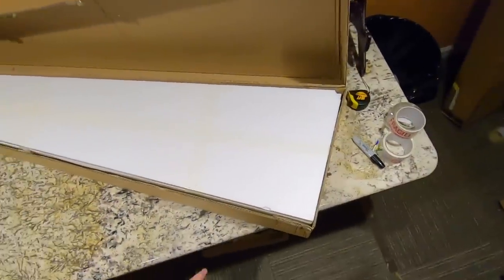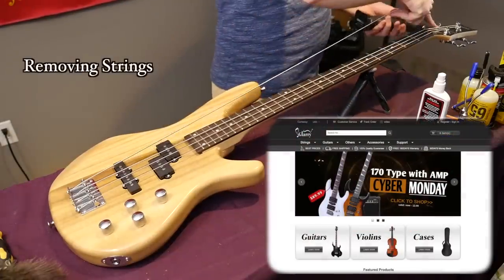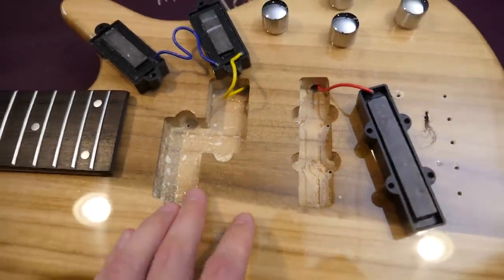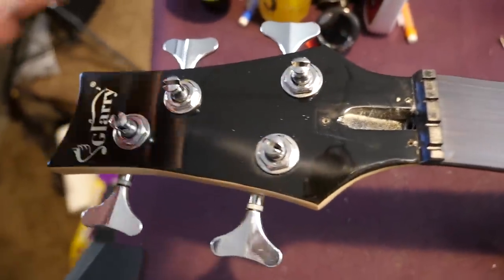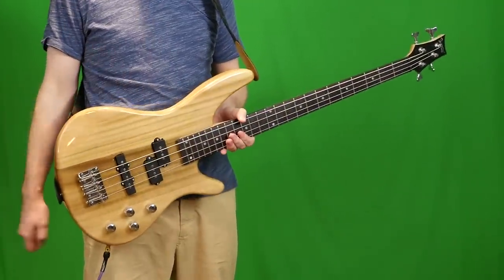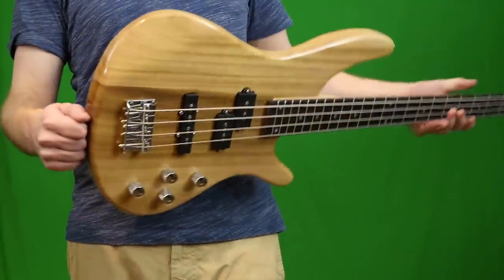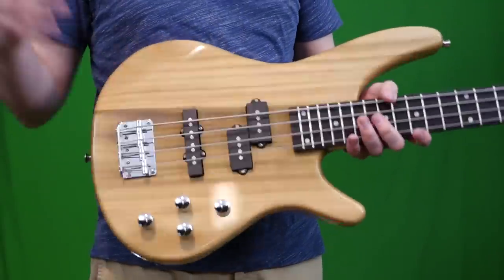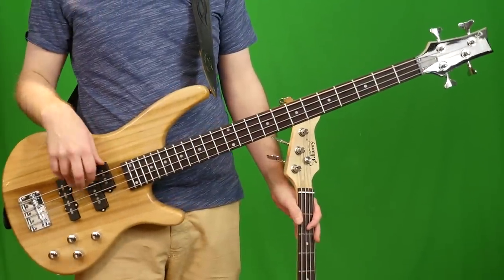I Got Sent Another One... | Glarry GIB Burlywood 4-String Bass | Review + Demo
Episode Guide:
0:00 - Intro - Check Links In Description!
0:15 - Unboxing
2:54 - New Items / Making Adjustments
4:39 - Inside Look
9:14 - Tone Test
11:26 - Fret Test
12:33 - Final Thoughts

Glarry guitars have been featured on MANY guitar review channels - but I was one of the first ones to do it (back when their designs were a little too close to the originals by legal standards.)

Since then, Glarry has really grown as a company and keeps adding new products to their line up. They are typically well-under $100 and can be a good value if you know how to do basic set-up work. This is a new style of Bass based on an Ibanez Gio or Similar bass.

The best thing about this bass is it is balanced (not neck-heavy) and crazily light-weight. I especially loved the neck profile on this one.

This

Glarry GIB Burlywood 4-String Bass | Review + Demo